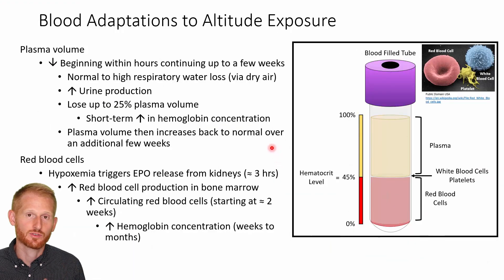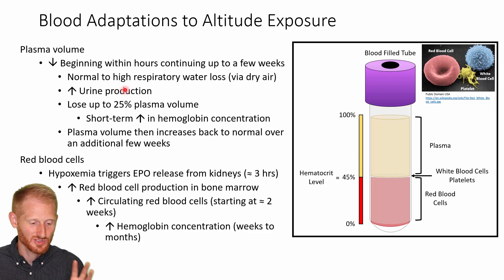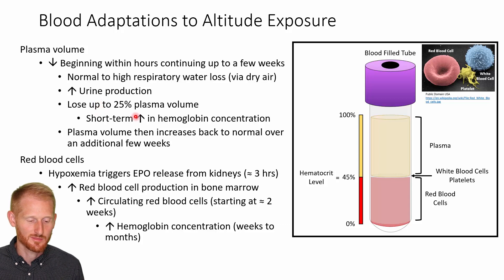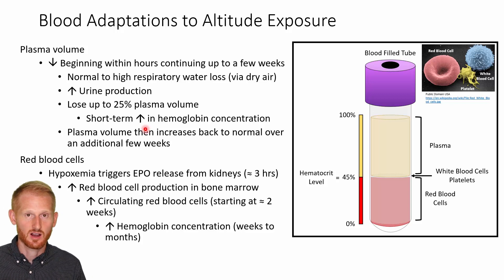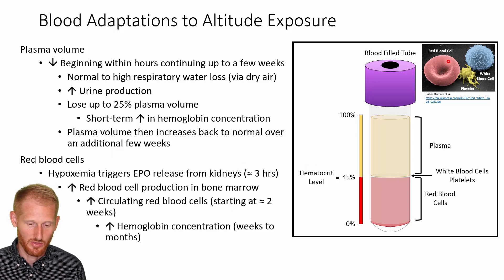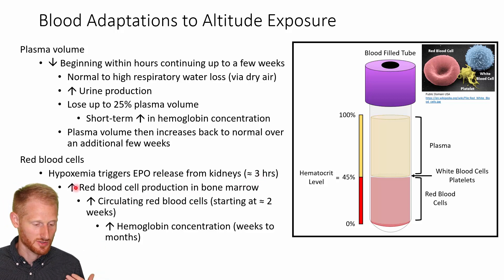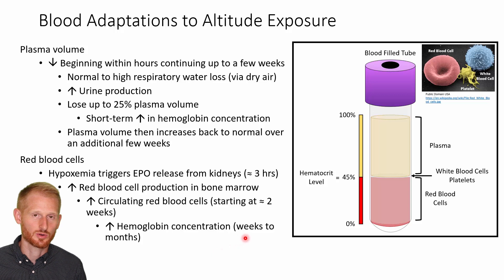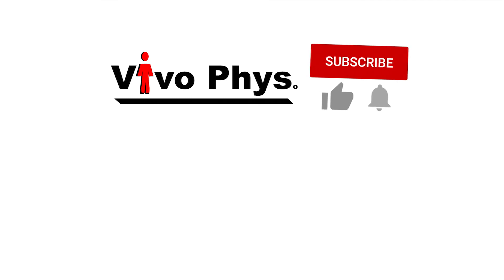Altitude Effects on the Blood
This video shows Dr. Evan Matthews discussing how high altitude exposure changes your blood by decreasing plasma volume and increasing hemoglobin. This video is part of a series of videos that will cover altitude as it relates to exercise physiology, health, and fitness. The playlist to that series is listed below.